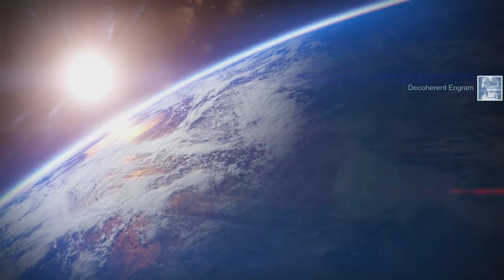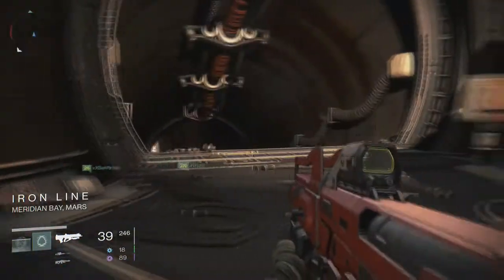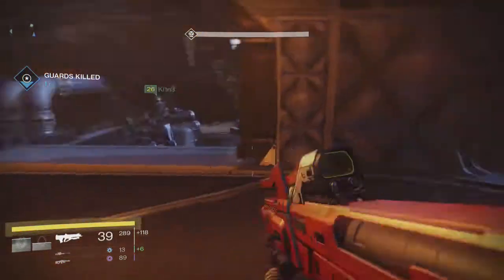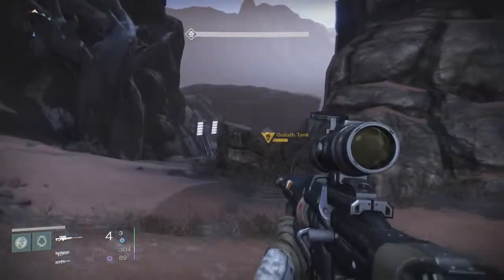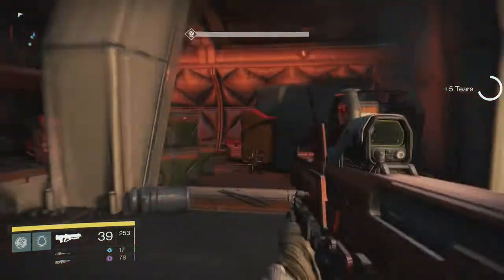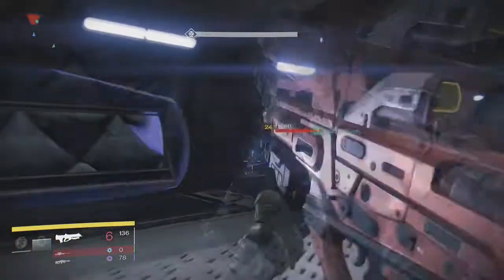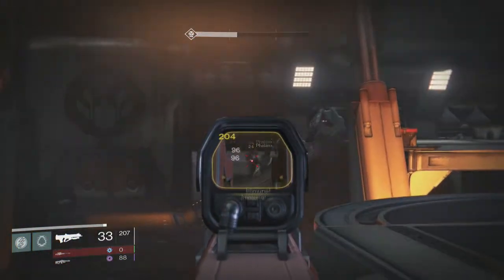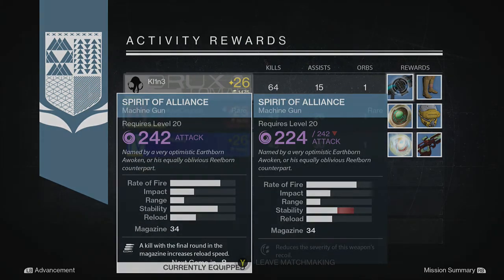Mars Strike Advice and Hints